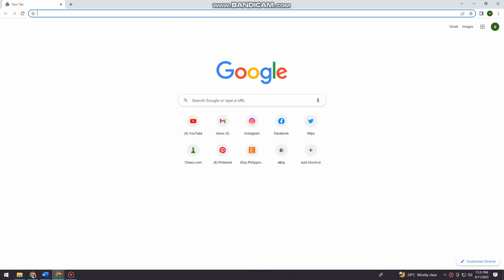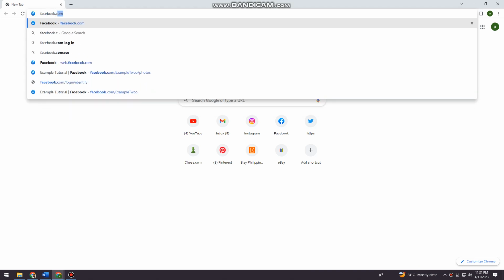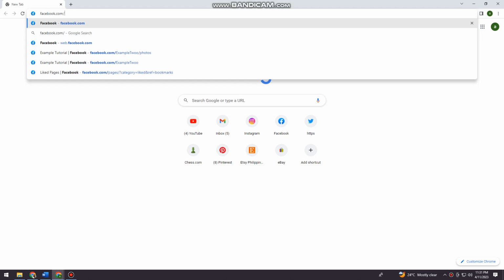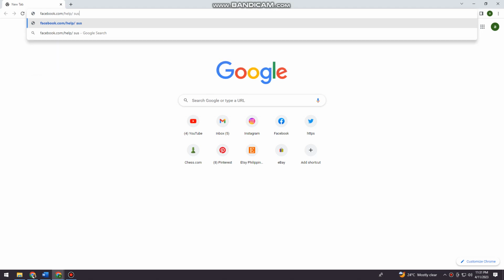How To Contact Facebook Customer Service (2023 Guide)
Learn How To Contact Facebook Customer Service (2023 Guide). In this tutorial, you will learn how to contact Facebook customer service in 2023. Facebook offers several ways to get in touch with their customer service team, including through their Help Center, community forums, and direct contact options.

Here are some ways to contact Facebook customer service:

Help Center: Facebook's Help Center is a great resource for finding answers to frequently asked questions. You can access the Help Center by clicking on the question mark icon at the top right of the Facebook page and selecting "Help & Support".

Community Forums: Facebook also has community forums where you can ask for help from other Facebook users. To access the forums, click on the question mark icon at the top right of the Facebook page and select "Help & Support" and then "Community Forums".

Twitter: You can also contact Facebook customer service through their Twitter handle, @fbnewsroom.

Note that Facebook may take some time to respond to your inquiry, so be patient and follow up if necessary.

We hope this tutorial was helpful for you. 💭 Have a question about this tutorial?